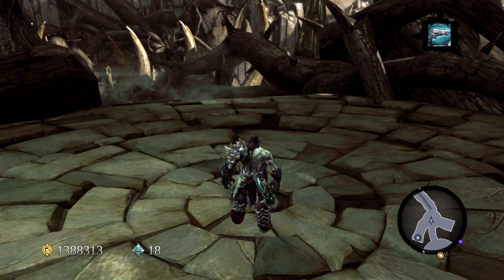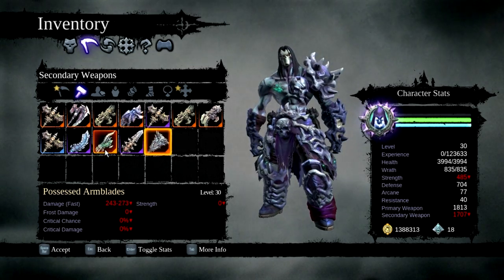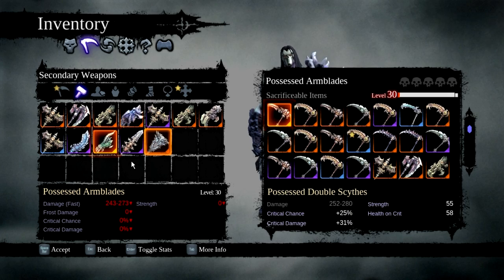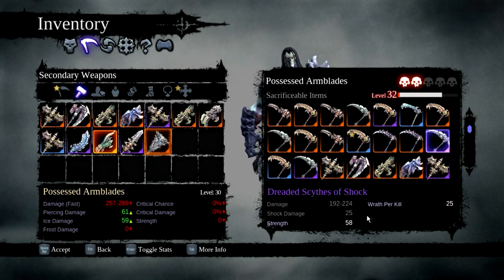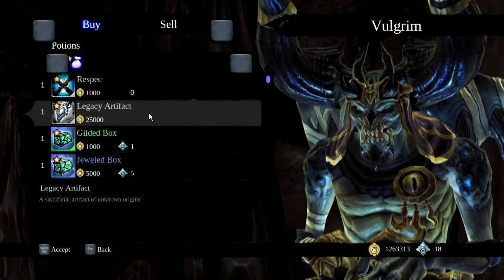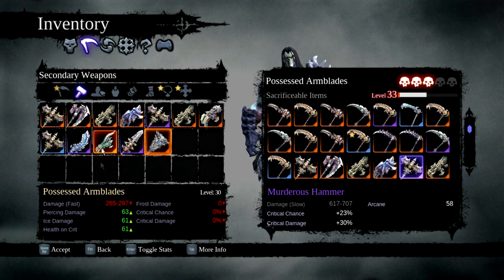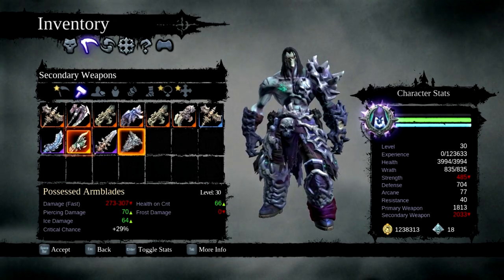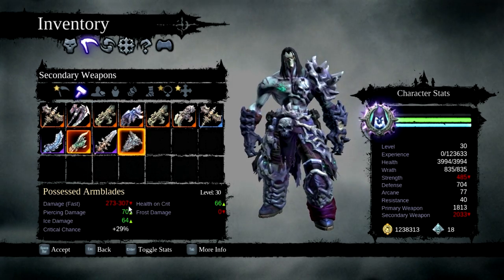Darksiders 2 Guide to Possessed weapons [Part 1/2]